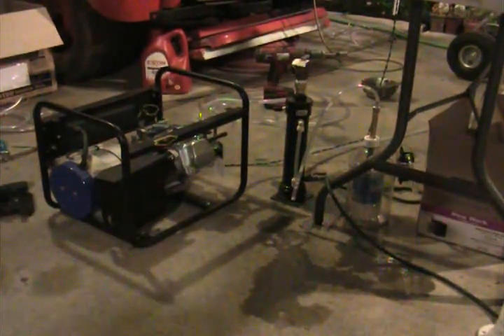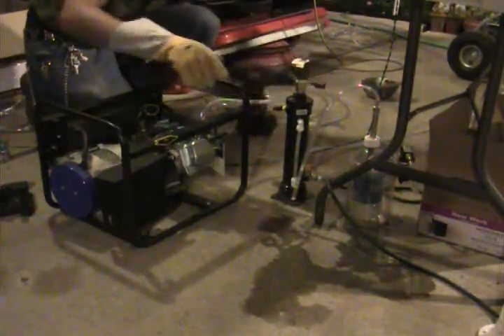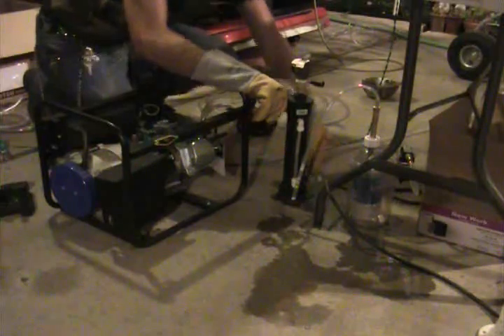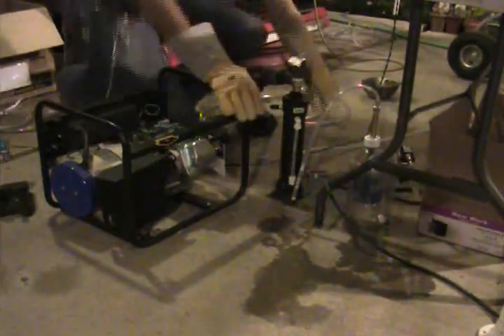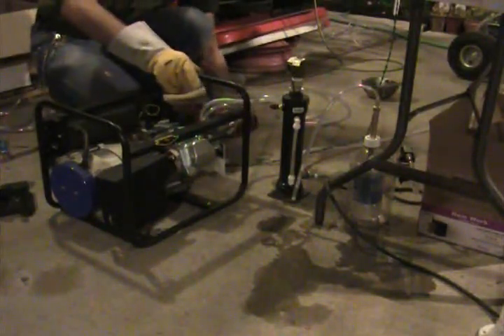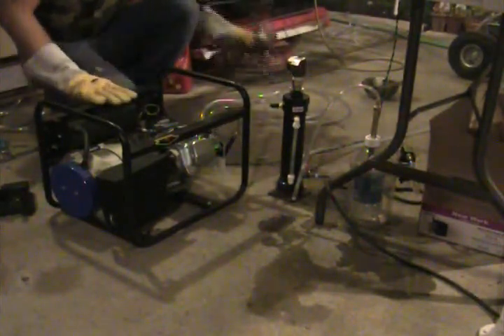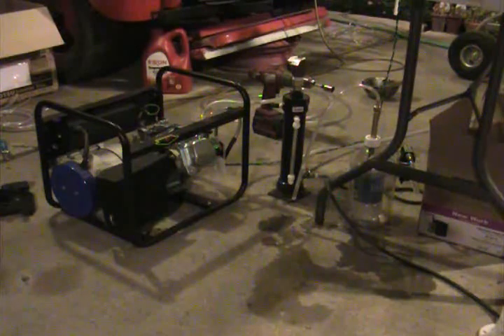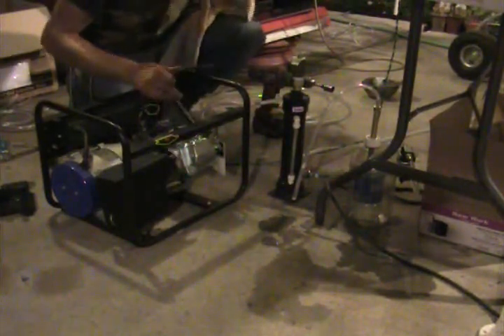generator test 13 engine running on hho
more testing, you think this is boring, try working you butt off doing it, these videos, are a small glimpse of 2 days of work.